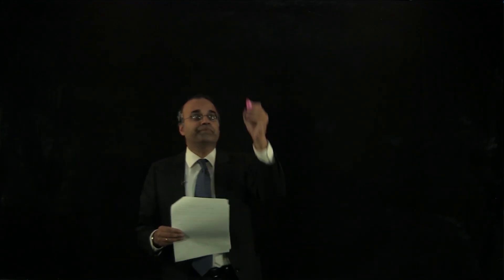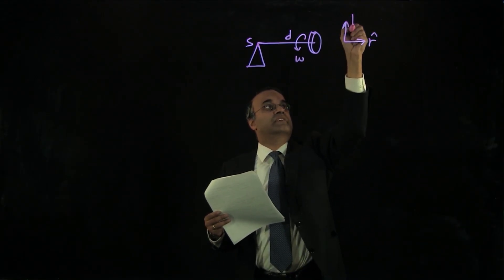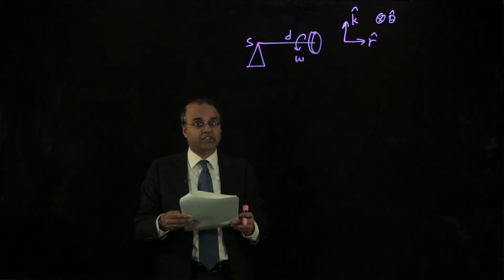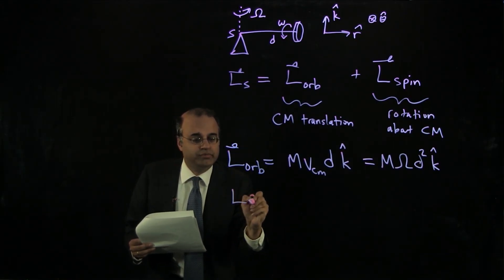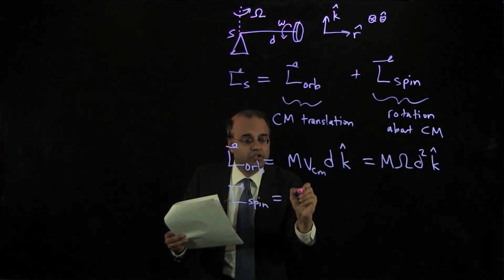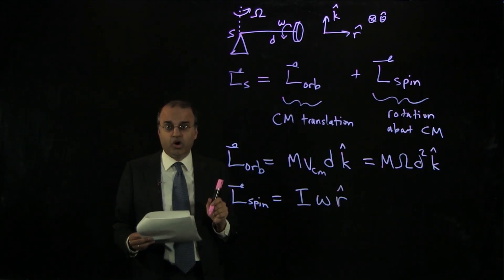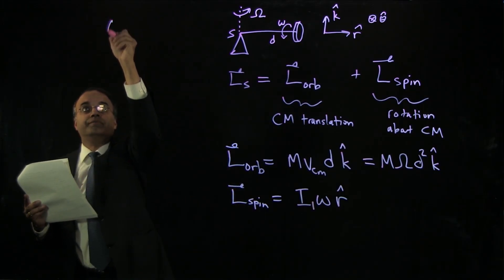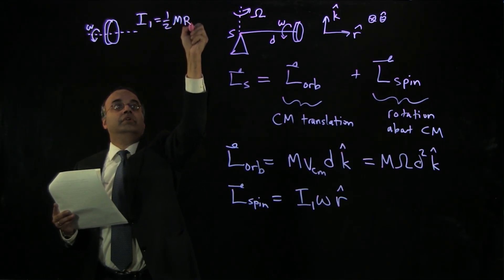DD.3.3 Deep Dive - Gyroscopes - Nutation and Total Angular Momentum